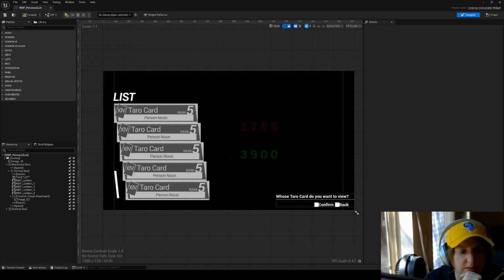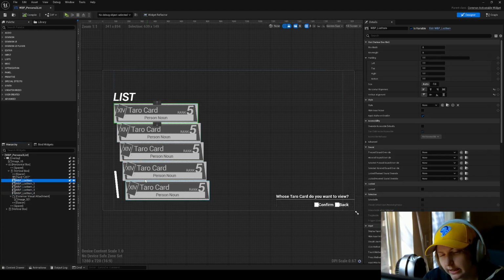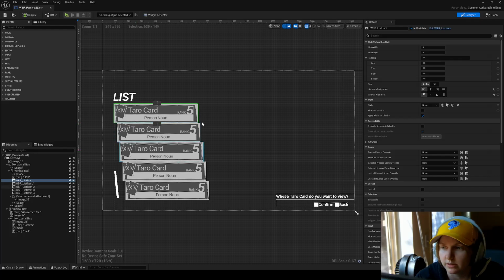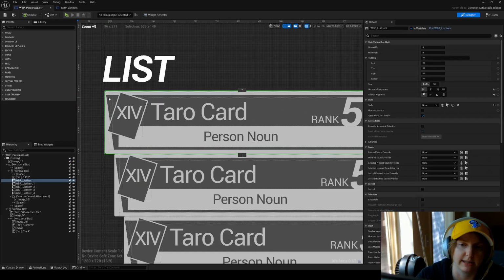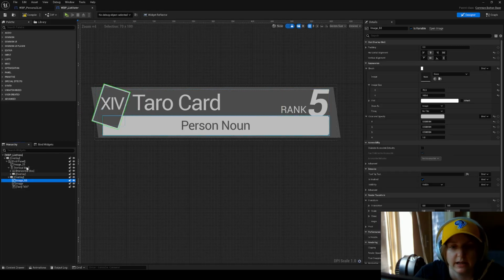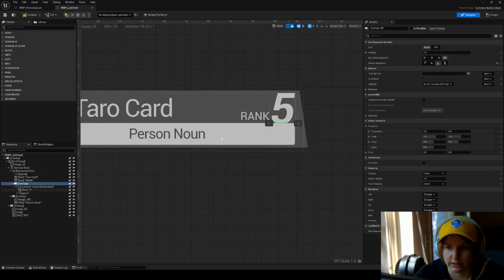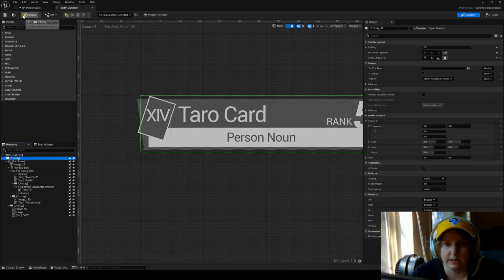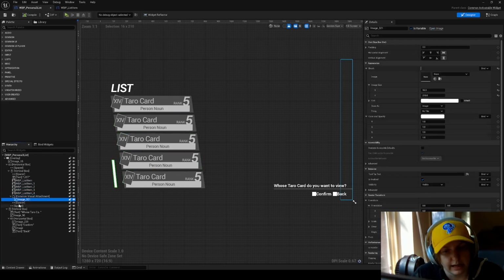Layout Building in UMG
Little demo of how I might build out a wireframe of Persona 3 Reload's menu. Hopefully useful if you want to get some ideas of what little tips and tricks to use when making layouts